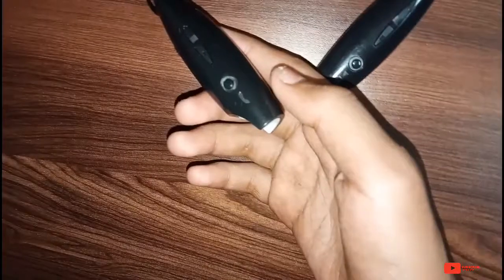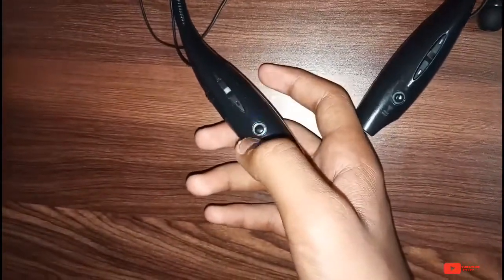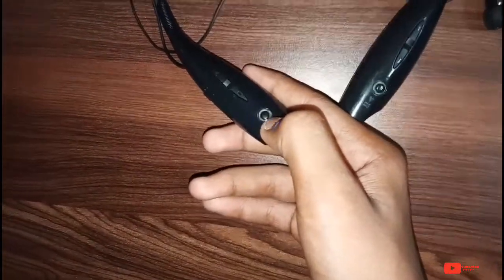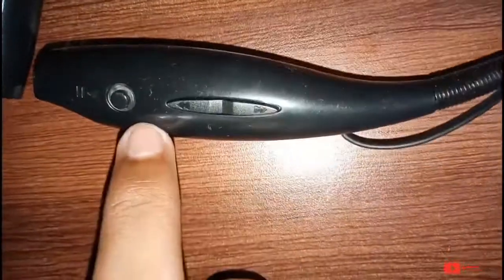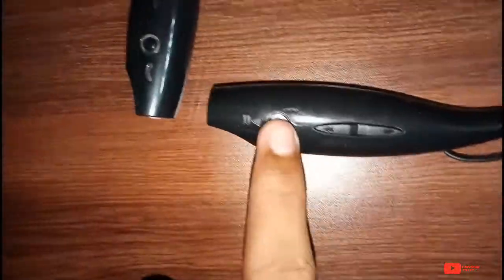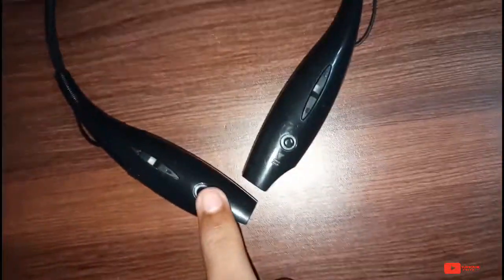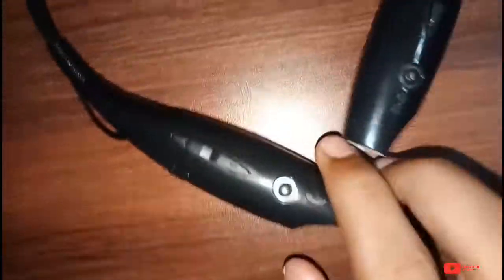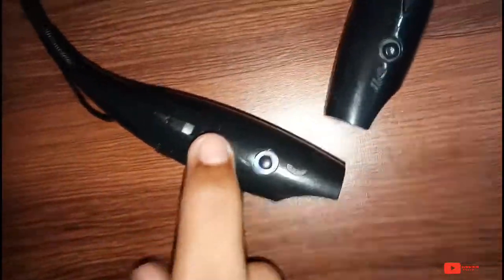HBS-730 Bluetooth Stereo Headset Review / Malayalam